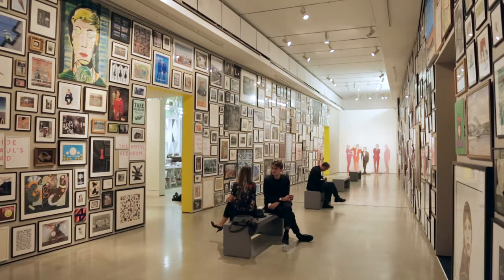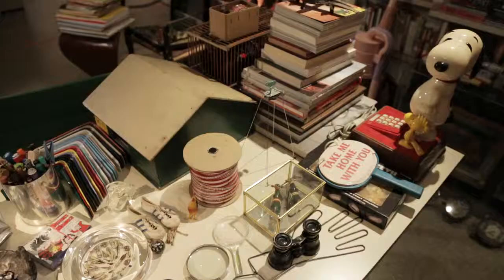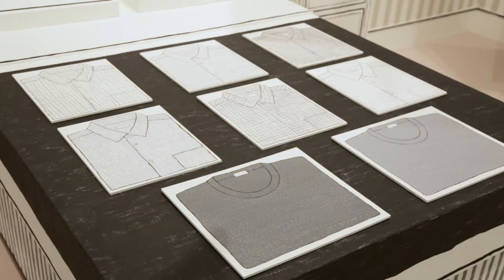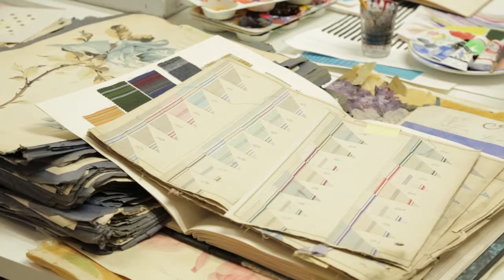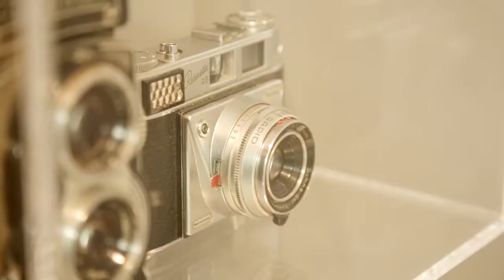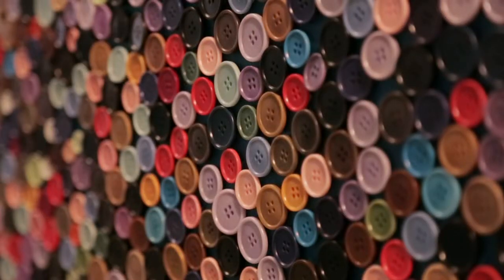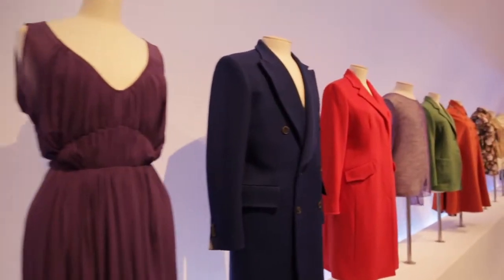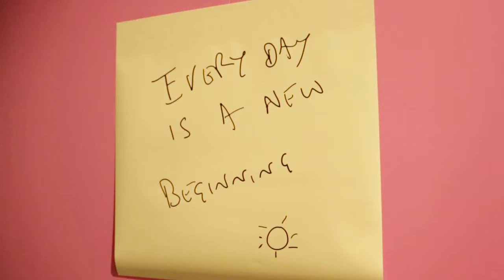Paul Smith interview: Hello, My Name is Paul Smith exhibition | Design | Dezeen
In this exclusive interview, British fashion designer Paul Smith shows Dezeen his new exhibition at London's Design Museum, which contains a room "nicknamed the paracetamol room, because by the time you come out you'll probably need an aspirin".

Called Hello, My Name Is Paul Smith the show, which opened today, celebrates Paul Smith's career to date and reveals insights into his creative processes.

"The whole point of the exhibition is really about encouragement," he tells Dezeen while sat in a recreation of his cluttered Covent Garden office that has been created at the show. "It hopefully gives you the encouragement to think, well, I can move on from a humble beginning'," he says.